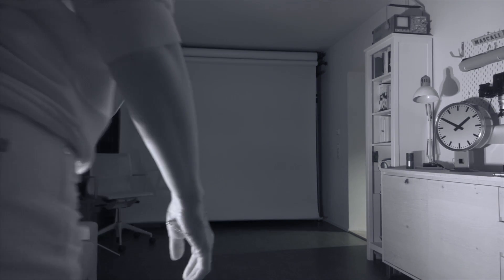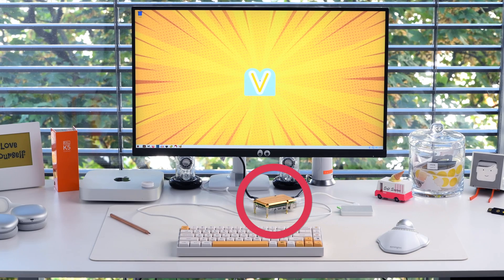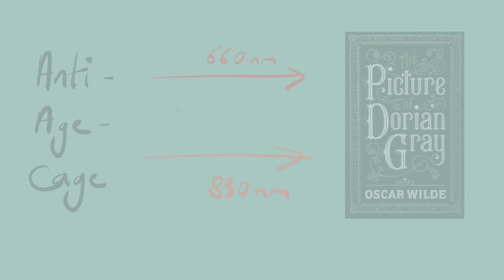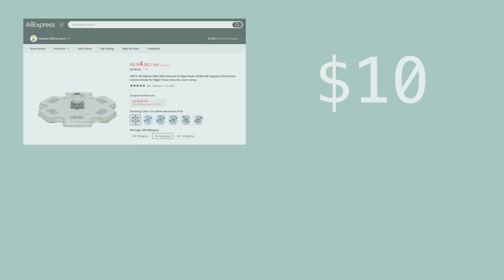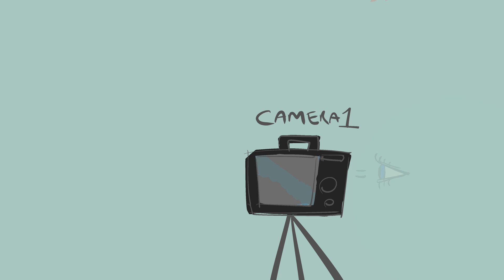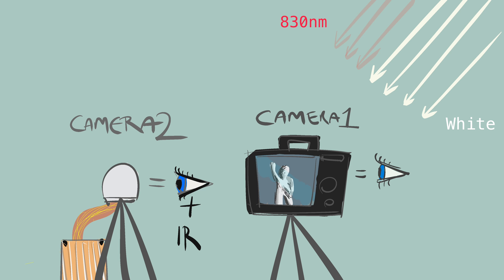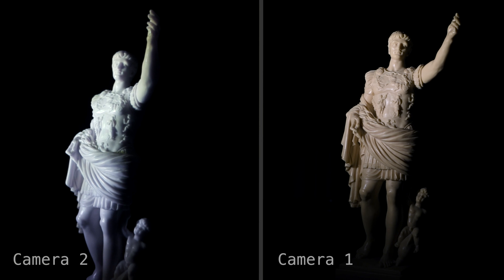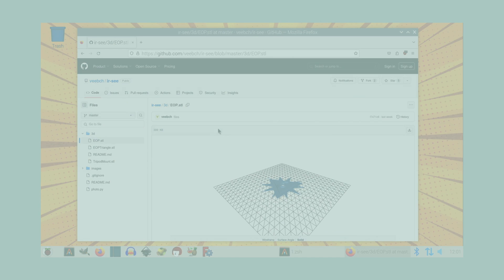Raspberry Pi Night Vision vs Nikon D850 - Who Sees Better?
DIY Raspberry Pi 5 Night Vision Camera vs Nikon D850
Build a night-vision video camera using a Raspberry Pi 5, Camera Module 3 (NoIR), and infrared LEDs, then see how it stacks up against the Nikon D850 in side-by-side footage.